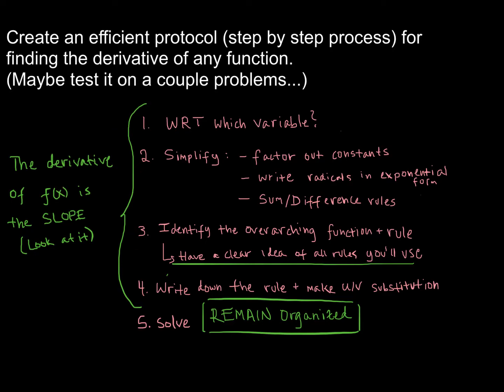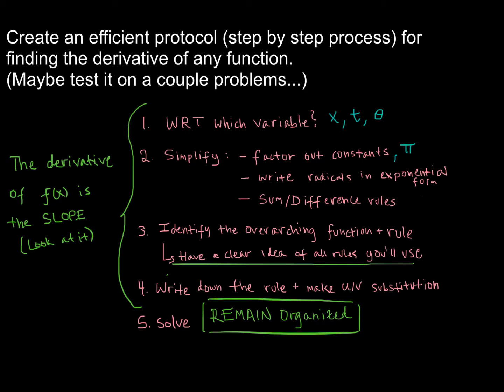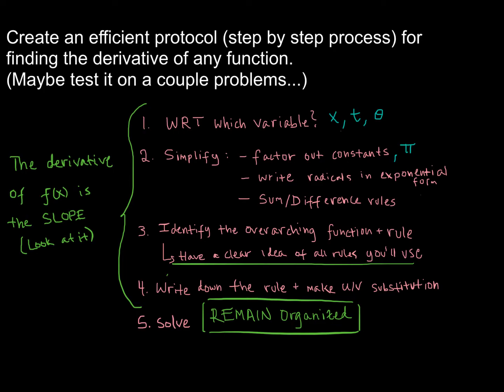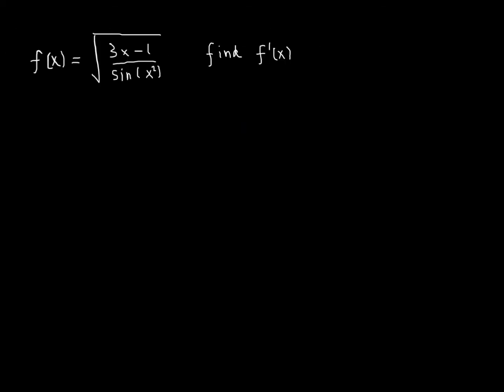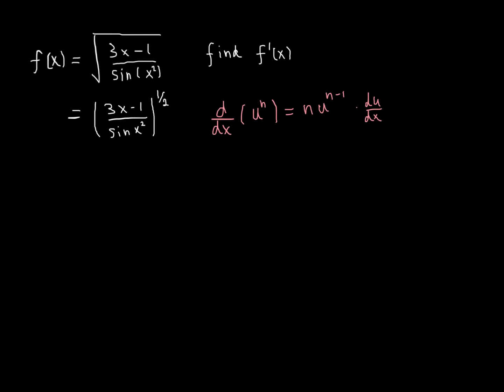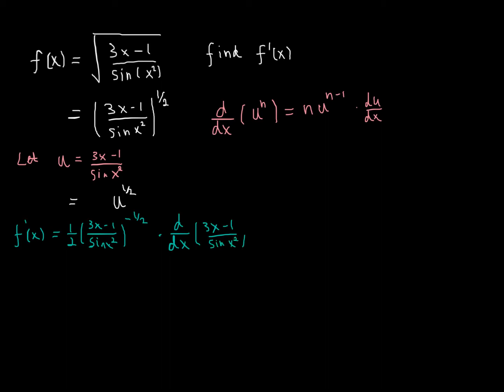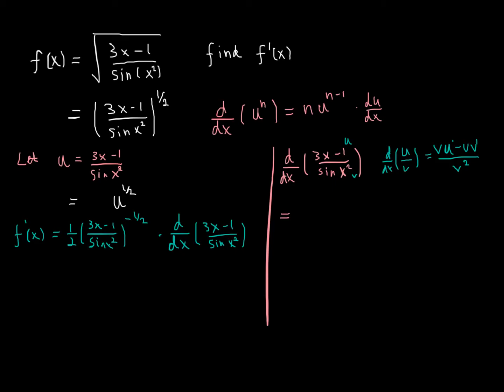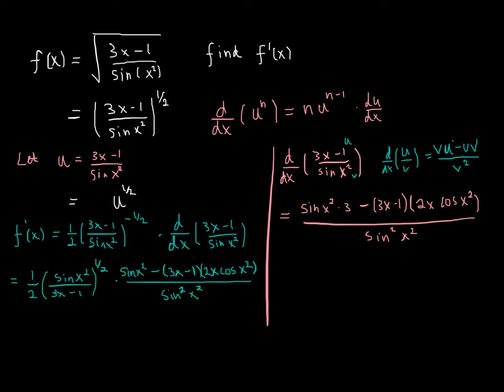AP Calc AB - U3.11